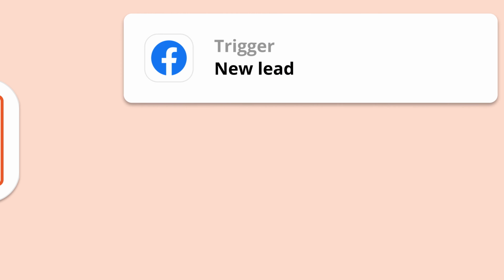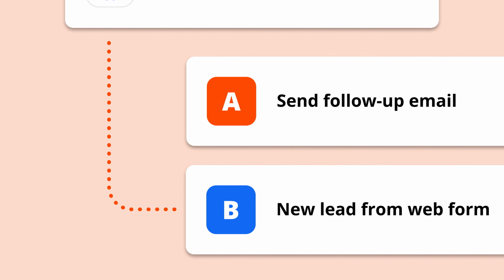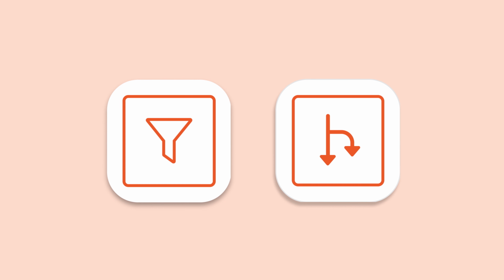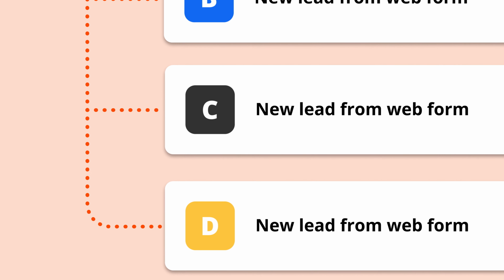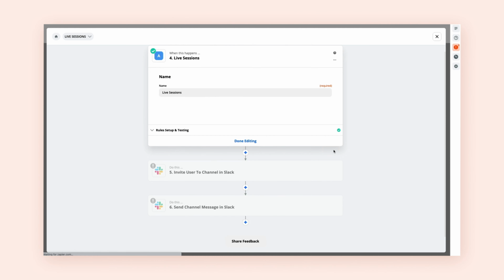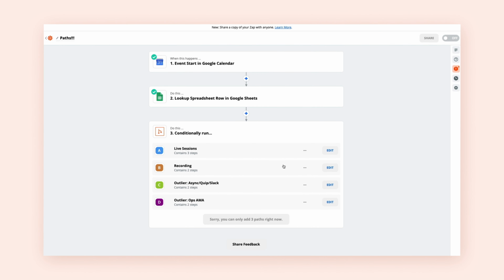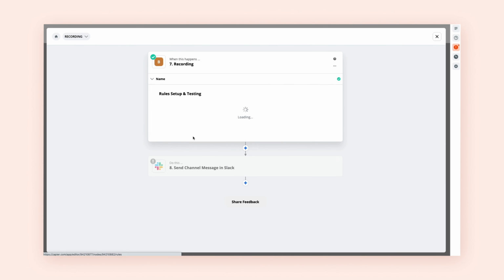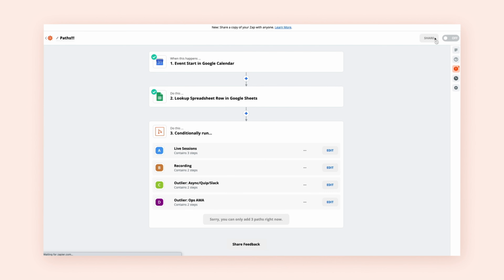Zapier University, Course 101 - Paths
Paths is Zapier's conditional logic tool. Think of it like Filters, but even more powerful: If A happens in your trigger, do Z, but if B happens instead, do Y. This lesson will make Paths an easy addition to any Zap.